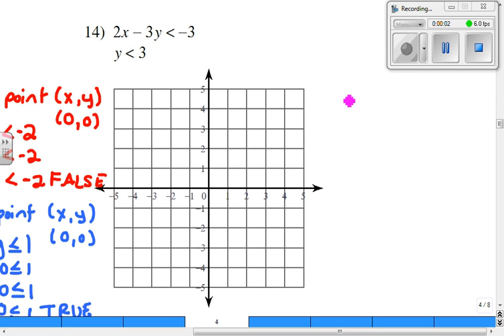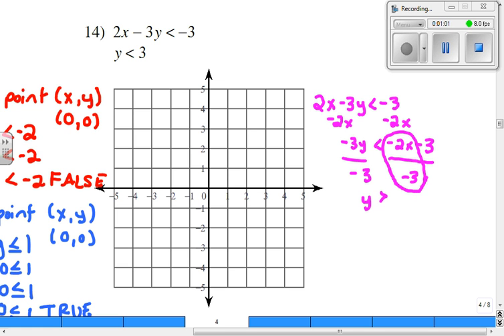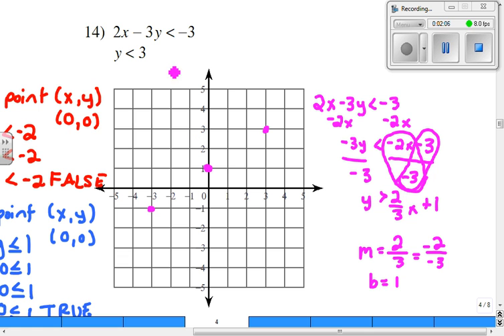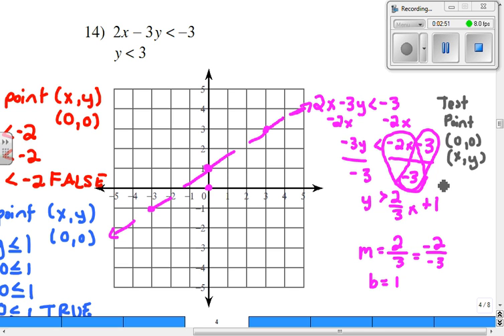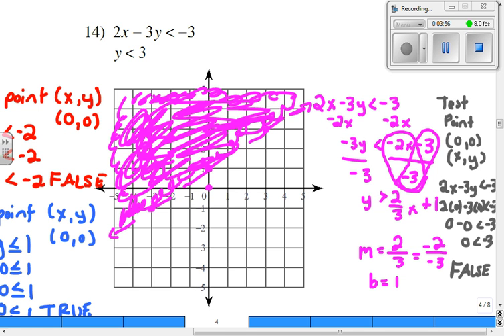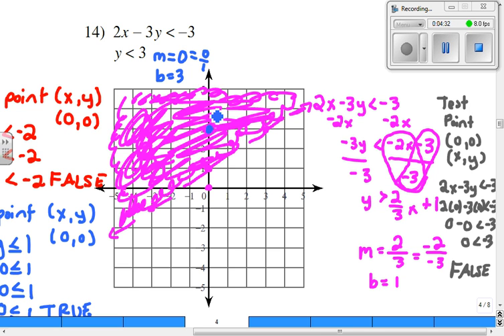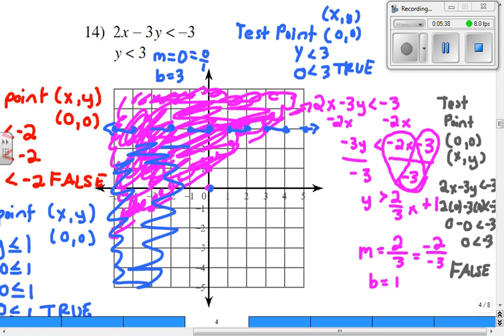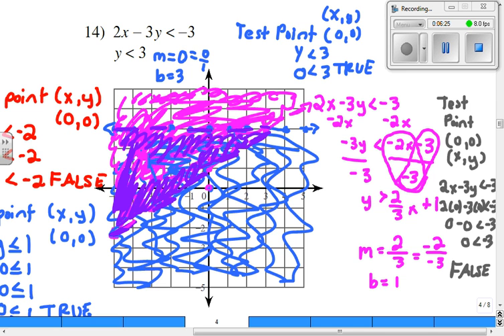Chapter9TestReview 14 even